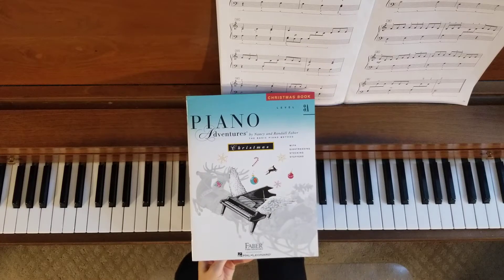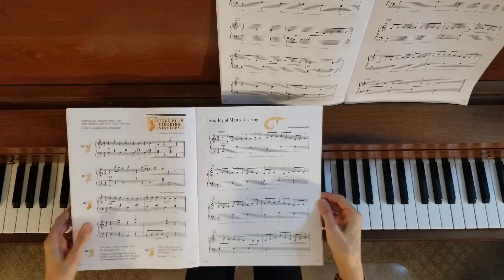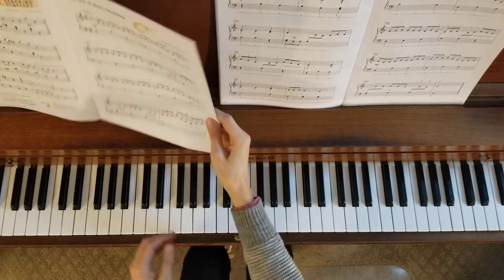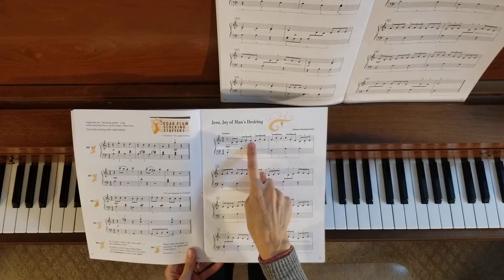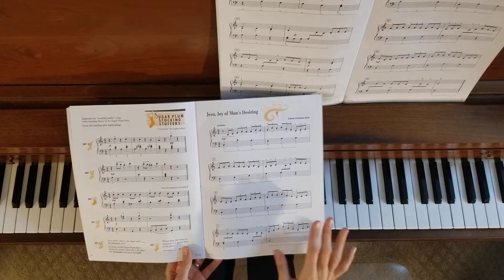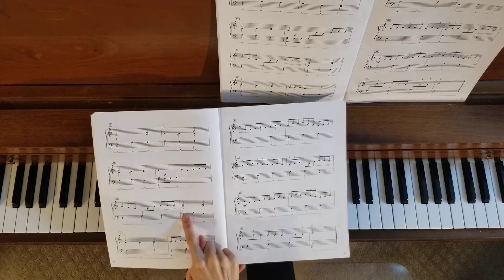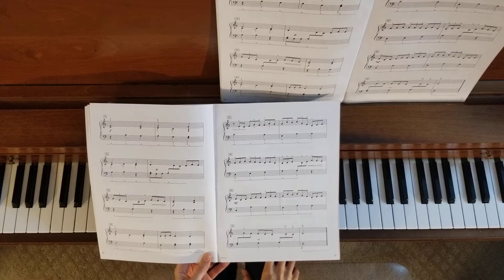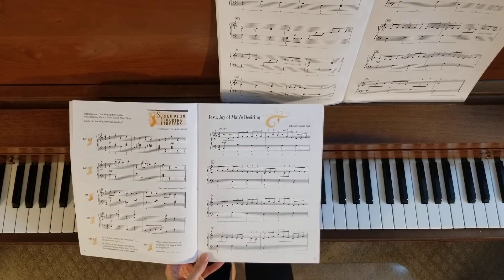Jesu, Joy of Man's Desiring, Piano Adventures Christmas Level 3A, p. 27-29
This video is a demonstration and tutorial of "Jesu, Joy of Man's Desiring" from Piano Adventures Christmas Book Level 3A.  Use this tutorial to help you notice important things to work on as you practice.  I would love to have you join me for online piano lessons! This piano book can be found on Amazon